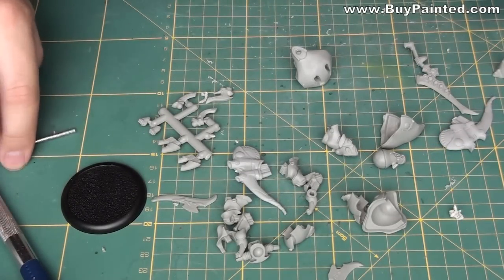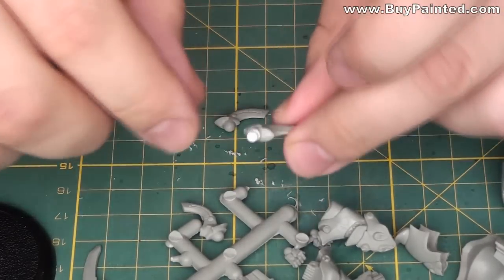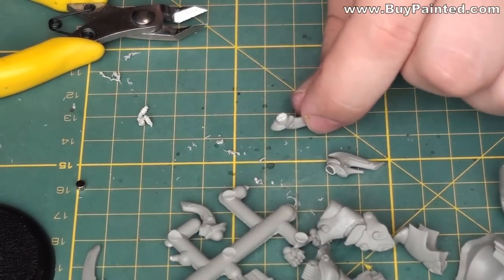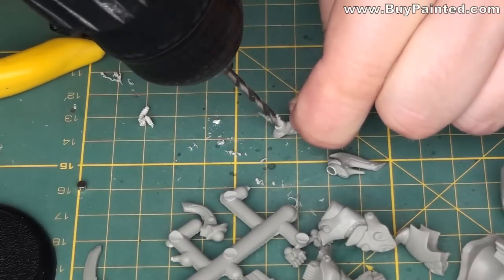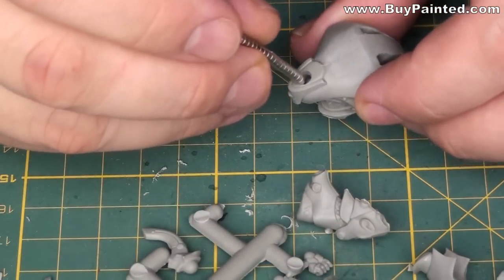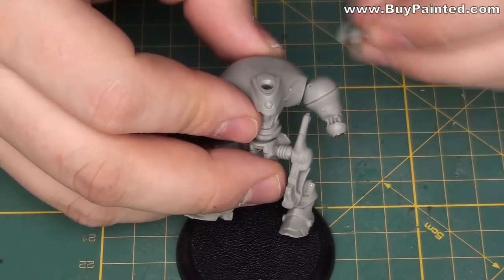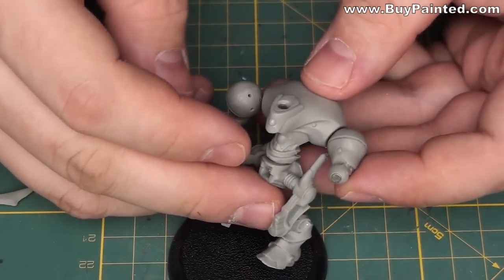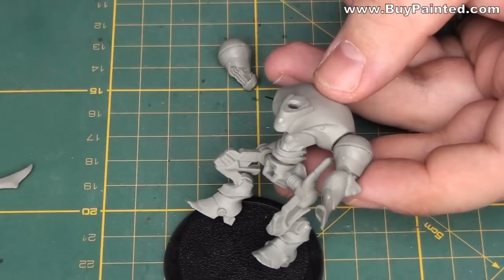How to magnetize miniatures? Warhammer 40k | BuyPainted